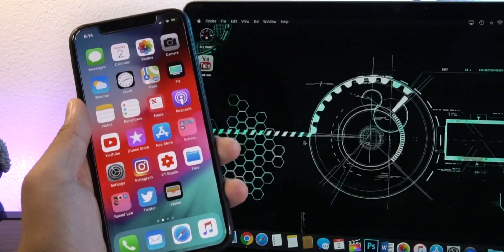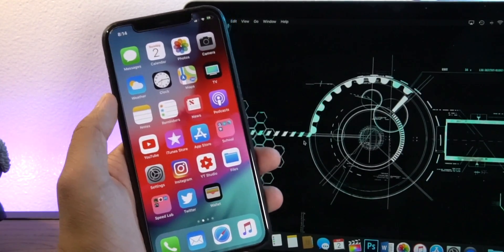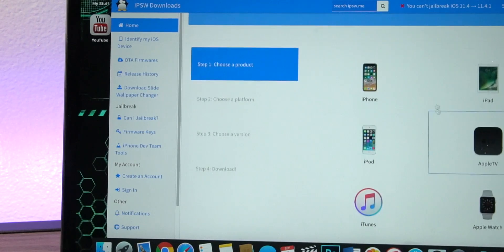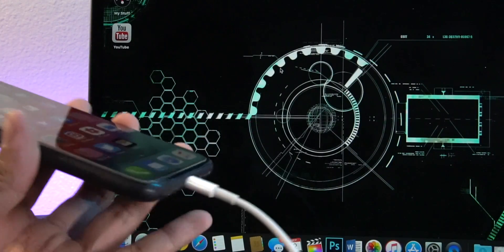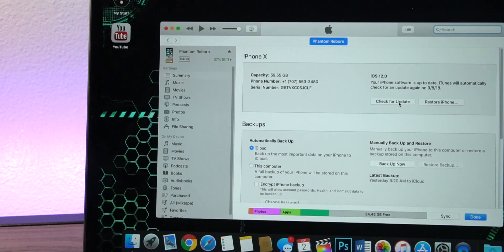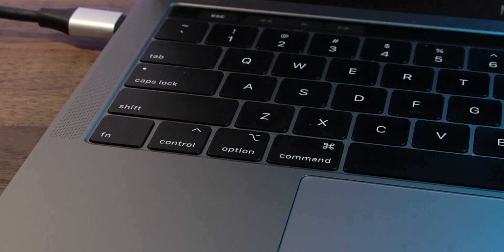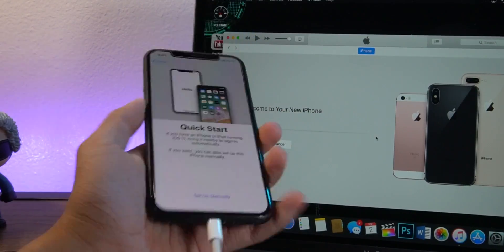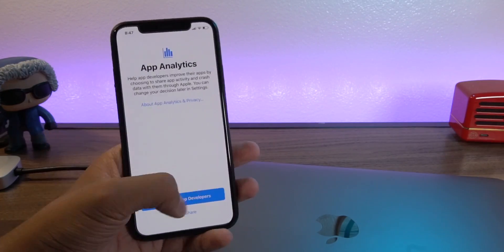How to Downgrade iOS 12 to iOS 11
Quick tutorial to downgrading iOS 12 on your iPhone, iPad, or iPod touch! You will need a Mac or Windows PC for this process, AND an iTunes or iCloud backup made on iOS 11 - or you may lose your data!

TUFF CHARGING CABLES (6ft)
USB-C to C - this one is 3ft
SCREEN GUARDIANS I HIRED
for iPHONE X
SPEAKER I YOOSE
NEW (fast) 1TB SSD HARD DRIVE
OLD HARD DRIVE
SUPER POWER BANK
BABY POWER BANK